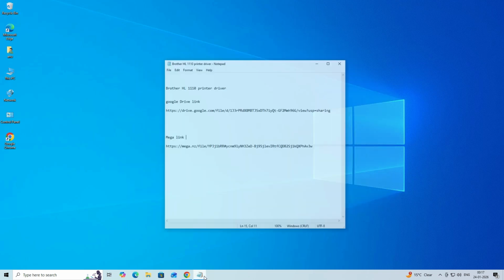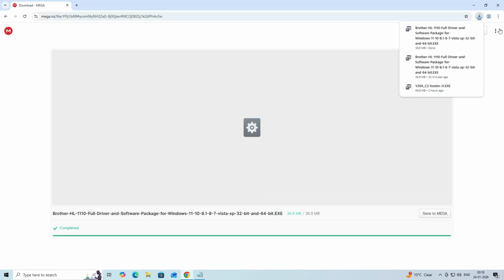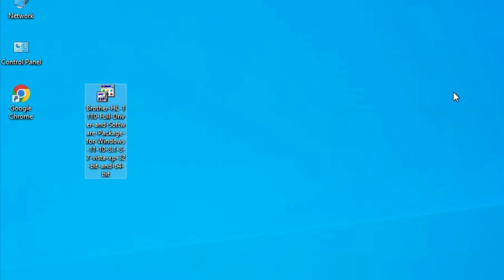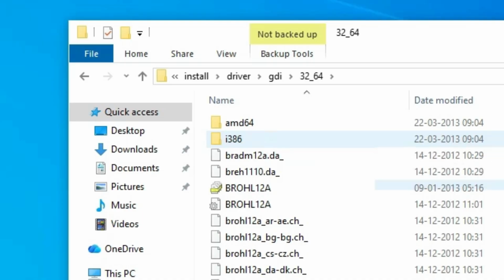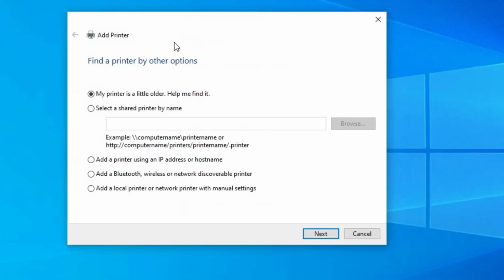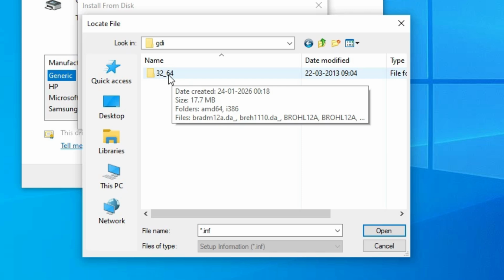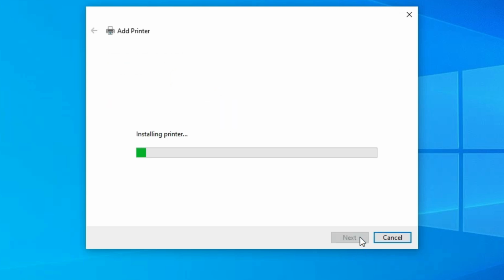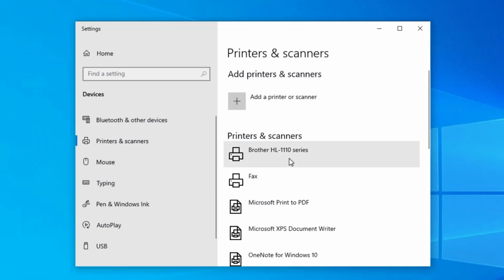How to Download & Install Brother HL 1110 Printer Driver in Windows 10 PC or Laptop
Brother HL-1110 (monochrome laser printer) is an older but very reliable model. If you're facing issues installing its driver on Windows 10, follow this complete step-by-step guide. We'll use the official Brother website + safe alternative direct download links (Google Drive & Mega) so you can get the driver quickly even if the official site is slow or blocked in your region.

Step-by-Step Guide to Install Brother HL-1110 Driver:

1 Download the Driver
  Option 1 (Recommended – Official):
  Search for "HL-1110" → Select Windows 10 (32-bit or 64-bit) → Download the Full Driver & Software Package (or just the Printer Driver).

2 Extract Files
  Double-click the downloaded .exe file or right-click → Run as administrator to unzip/extract the contents.
  (If it doesn't extract automatically, use WinRAR or 7-Zip to extract the folder.)

3 Connect Printer
  Plug in your Brother HL-1110 via USB cable → Keep the printer turned OFF initially.
  (Note: HL-1110 is USB-only – no built-in WiFi.)

4 Add Printer in Windows 10
  If not detected automatically → Click "The printer that I want isn’t listed".

5 Manual Setup
  Choose "Add a local printer or network printer with manual settings" → Select the appropriate USB port → Click "Have Disk" → Browse to the extracted folder → Select the .inf file (e.g., the INF file in the driver folder) → OK → Select Brother HL-1110 → Next.

6 Install Driver
  Follow the on-screen prompts → Turn ON the printer when instructed → Complete the setup process.

7 Test the Printer
  Go to Printers & scanners → Select Brother HL-1110 → Manage → Click "Print a test page".

🕒 Timestamps:
0:00 - Introduction
0:20 - Downloading the Brother HL-1110 Driver
1:10 - Extracting / Unzip Downloaded Files
1:55 - Installing Brother HL-1110 Printer Driver in Windows 10 by USB
3:41 - Testing the Printer
4:03 - Conclusion & Final Tips

Important Tips & Notes:

  Always prefer the official Brother website when possible to ensure you get the latest version.

  The Google Drive & Mega links are shared for faster access (verified working as of 2026) – scan with antivirus before running.

  HL-1110 is a very basic laser printer – no scanner or color printing.

  If Windows blocks the installer: Right-click → Properties → Compatibility → Run this program in compatibility mode for Windows 7/8.

  Toner low? Use compatible TN-1035 / TN-1060 cartridges – they work perfectly.

  This guide works on Windows 10; similar steps apply to Windows 11.